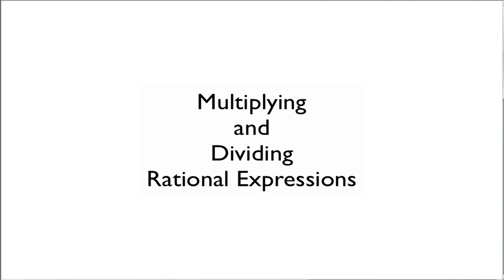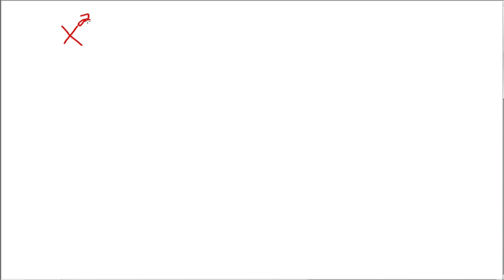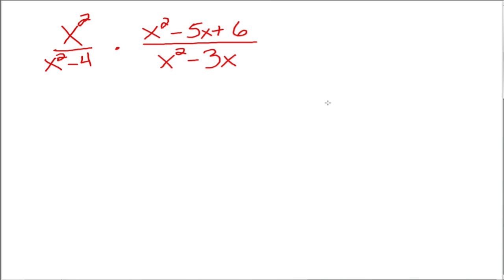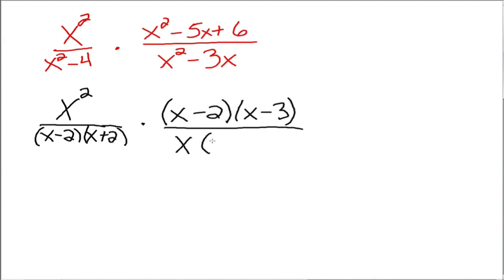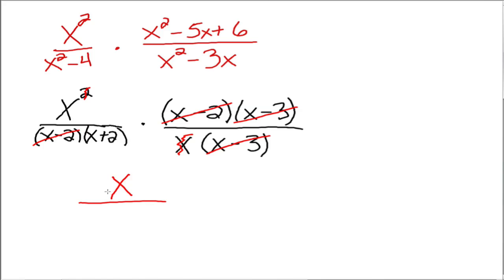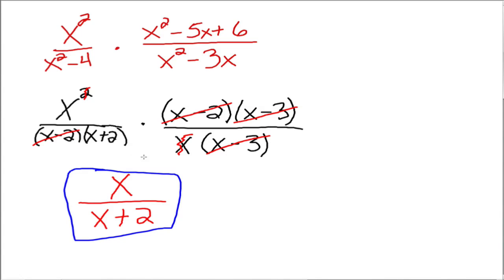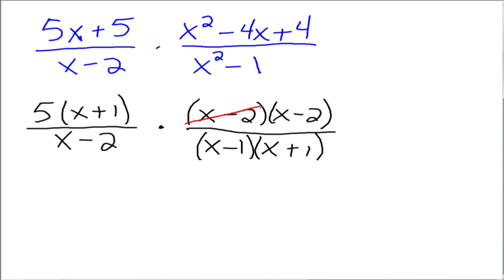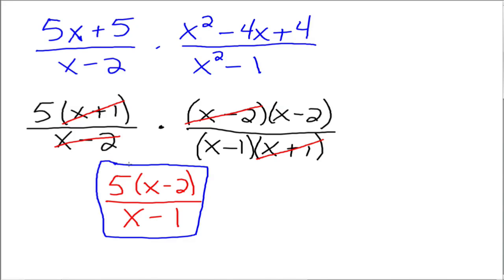Multiply and Divide Rational Expressions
Examples on multiplying and dividing rational expressions.